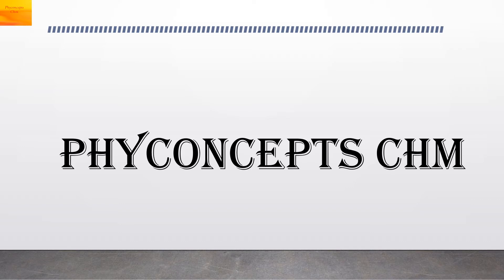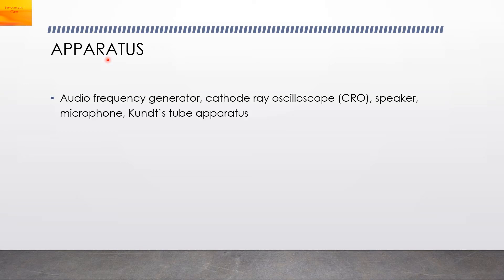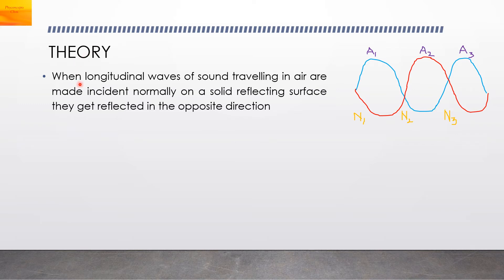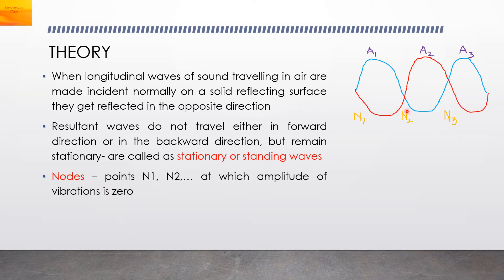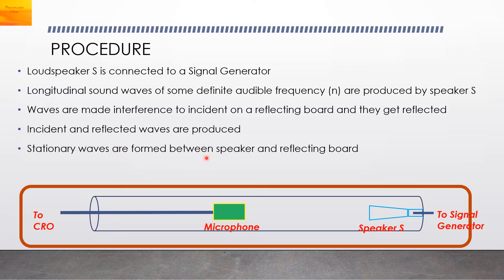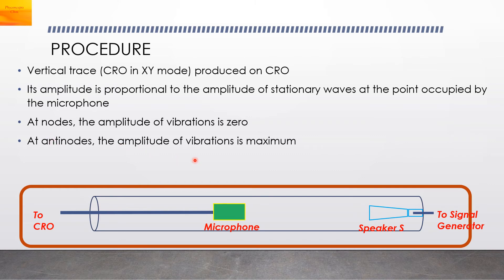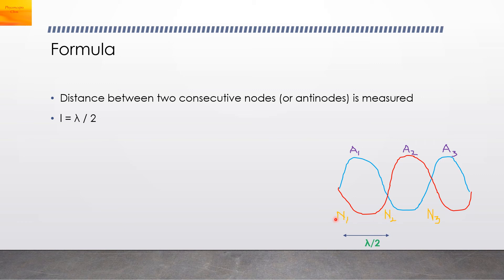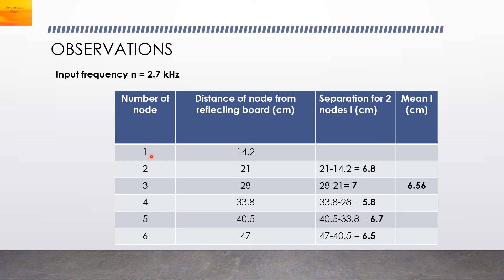EXPERIMENT ON VELOCITY OF SOUND USING CRO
This video is about the EXPERIMENT ON VELOCITY OF SOUND USING CRO
It discusses about :
• AIM
• APPARATUS
• DIAGRAM
• THEORY
• PROCEDURE
• FORMULA
• OBSERVATION TABLE (READINGS TAKEN)
• CALCULATIONS
• E-RESOURCES
• RESULT